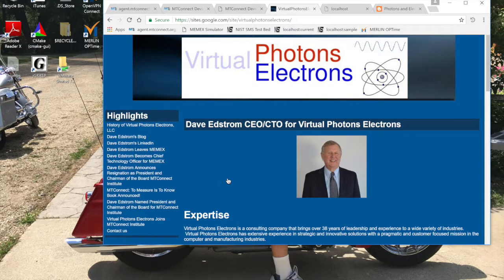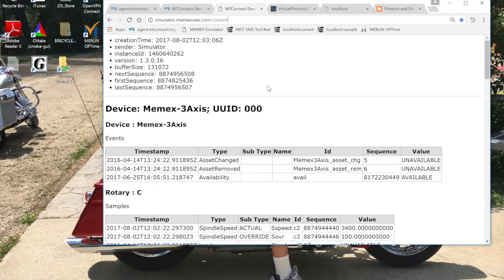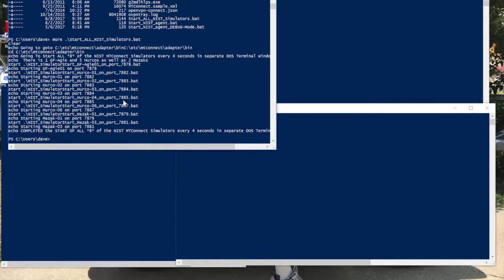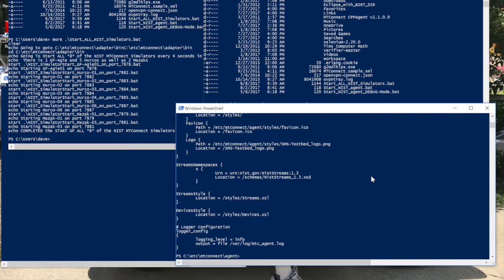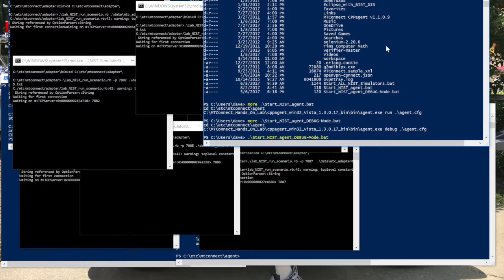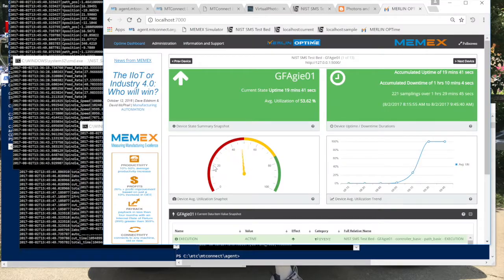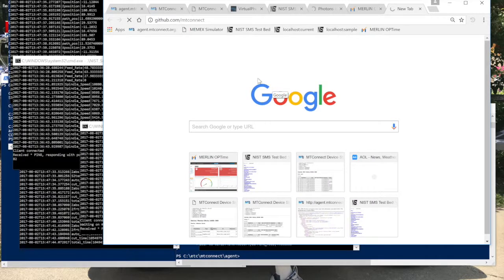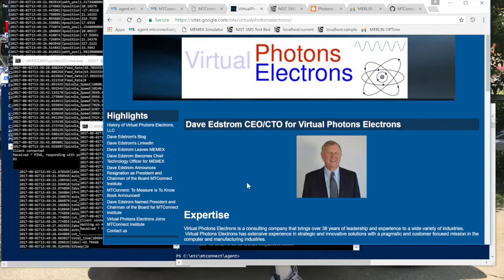Running Eight MTConnect Simulators To One MTConnect Agent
This 12 minute video shows how to demonstrate eight MTConnect simulators to one MTConnect agent.  for more specifics.